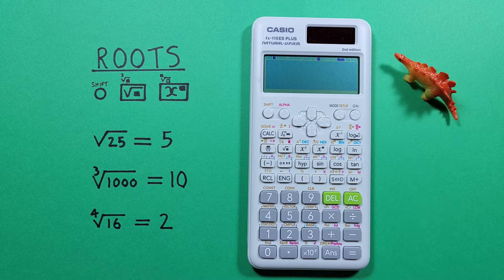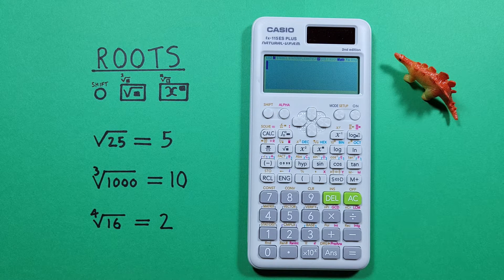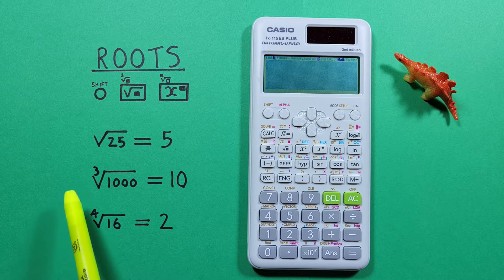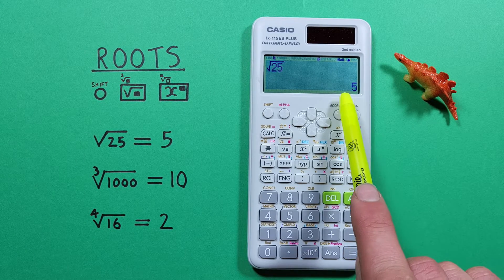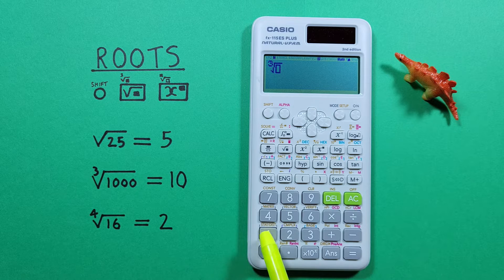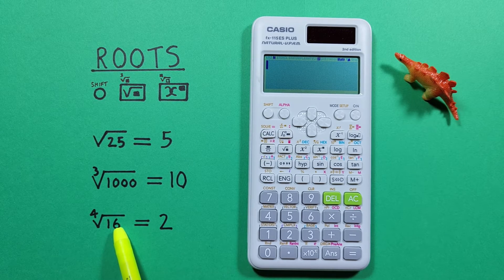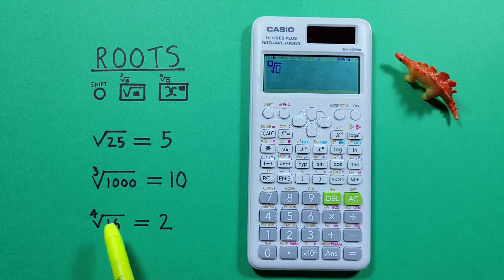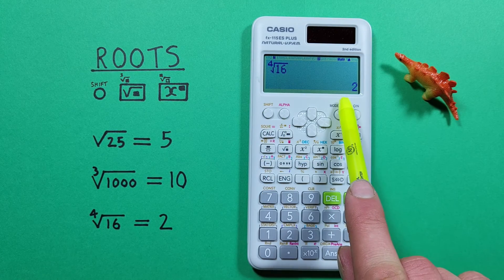How to solve Roots on the Casio fx-115 Calculator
A quick tutorial on how to find Roots or Radicals including square, cube, and other roots, on the Casio fx-115 ES Plus Scientific Calculator.

Contents:
0:00 Intro
0:20 Buttons used
0:46 Square Roots
1:13 Cube Roots
1:43 Other Roots
2:34 Outro